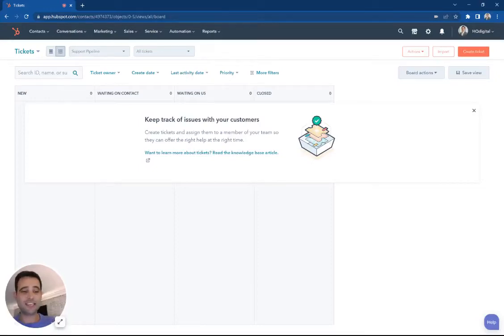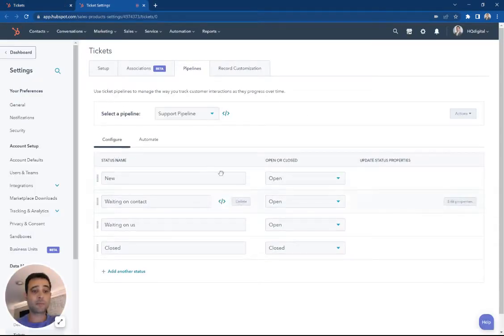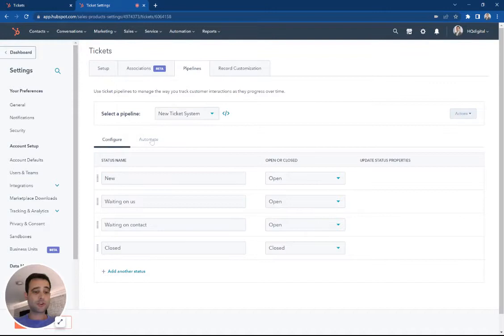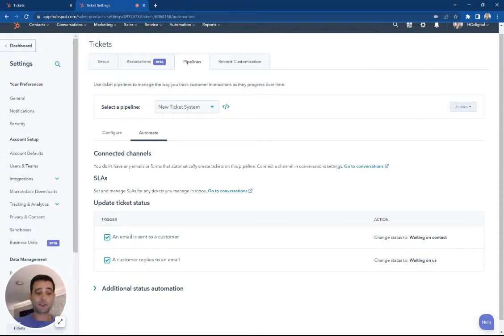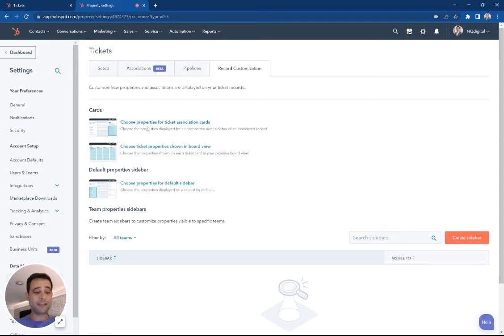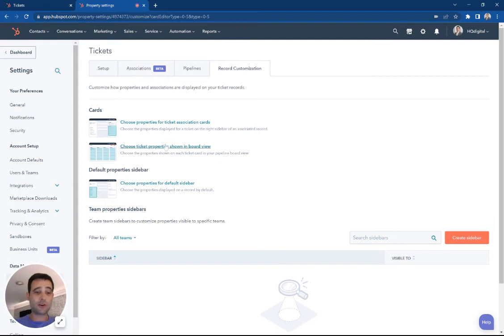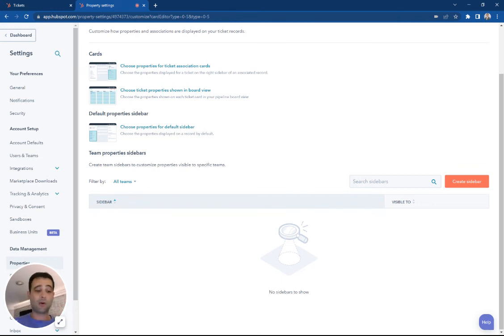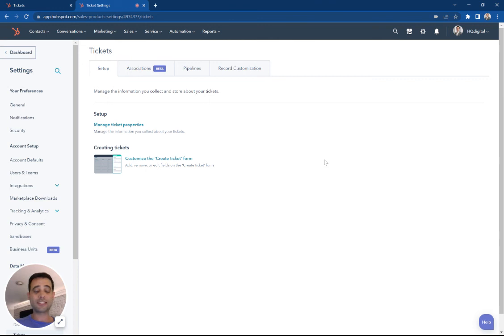HubSpot Basics - Creating a Ticket Board and Customizing Your Views in HubSpot CRM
Create a new ticket board in HubSpot CRM, customize the status and properties, and trigger automations from workflows.

0:32 Create a new ticket pipeline
1:08 Include automation based on ticket status
1:40 Customize ticket records and views
2:41 Add section to your sidebars
3:08 Custom ticket properties